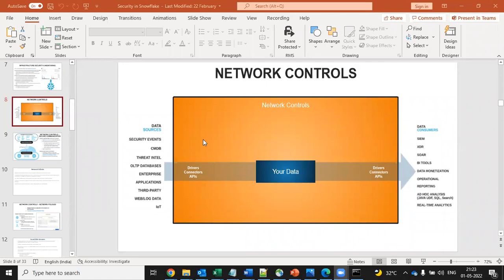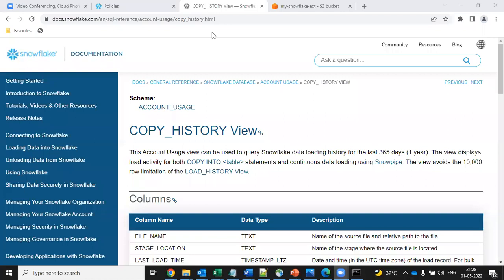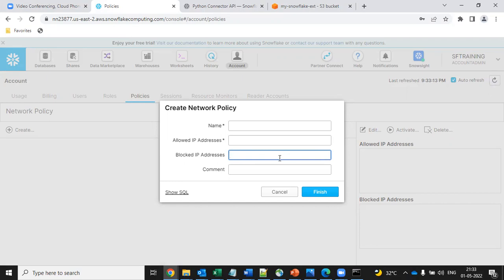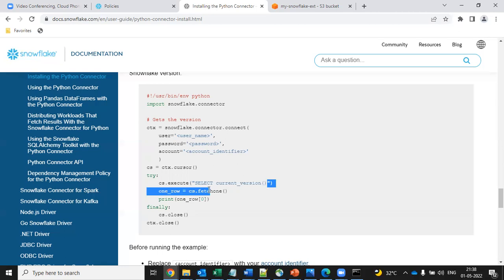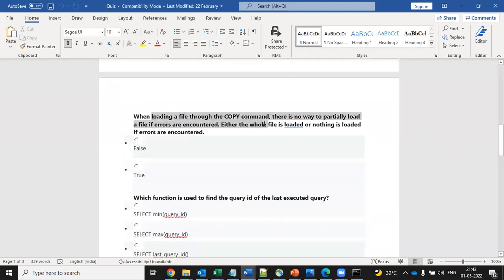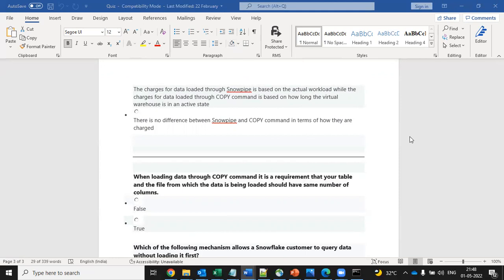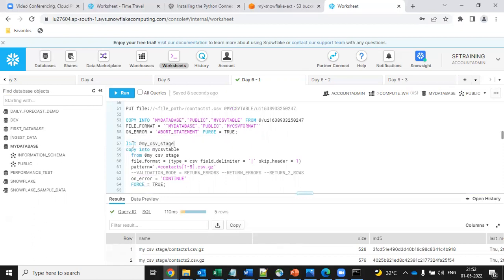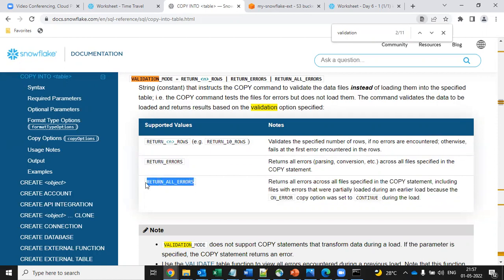Day 36 | Snowflake end to end | Zero to Hero